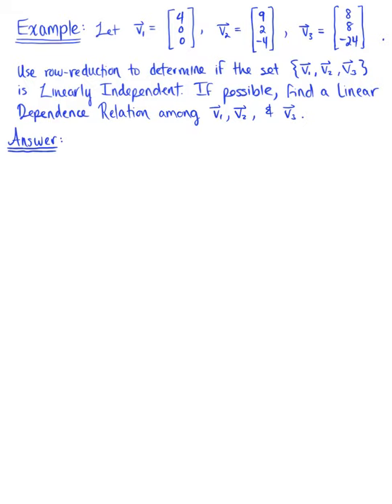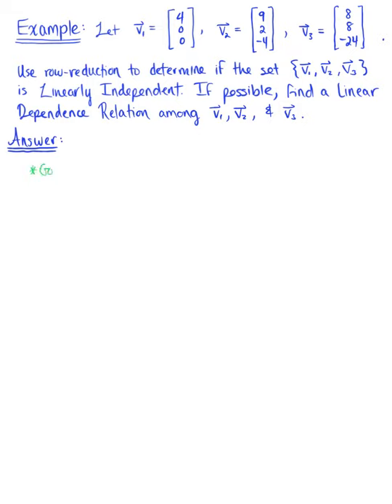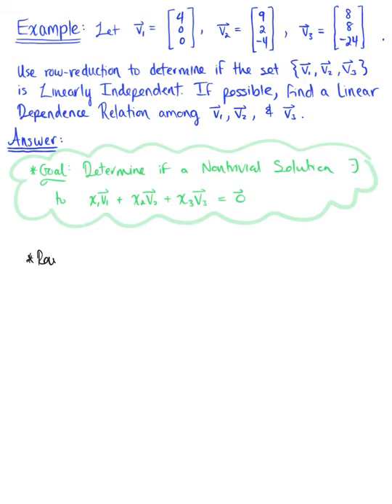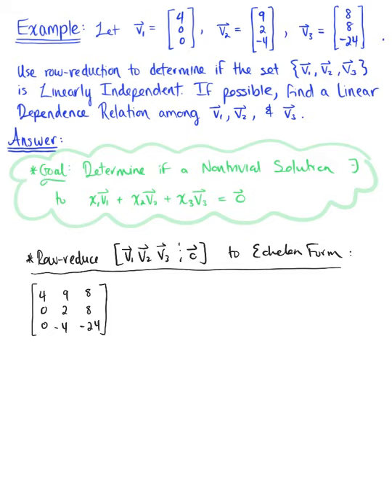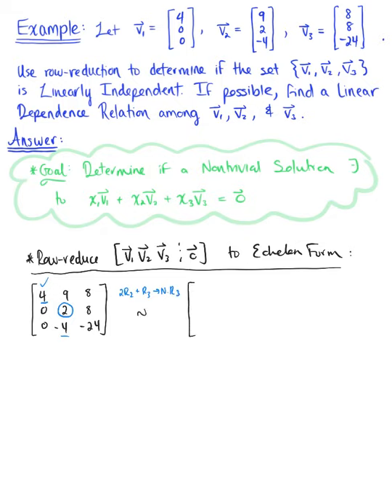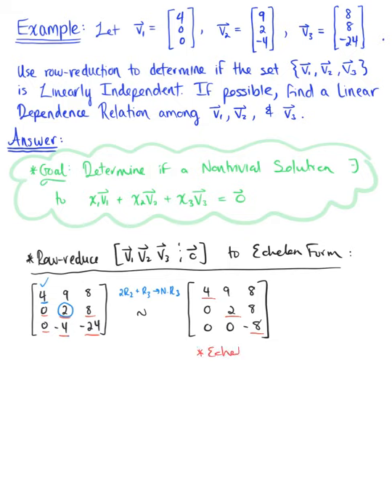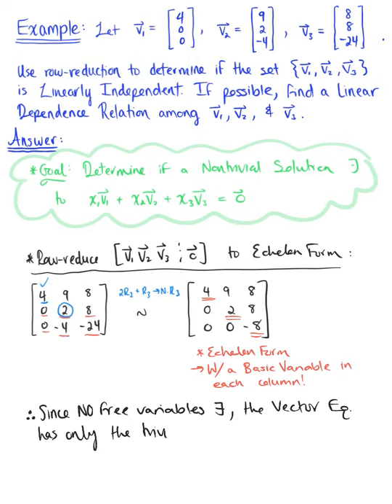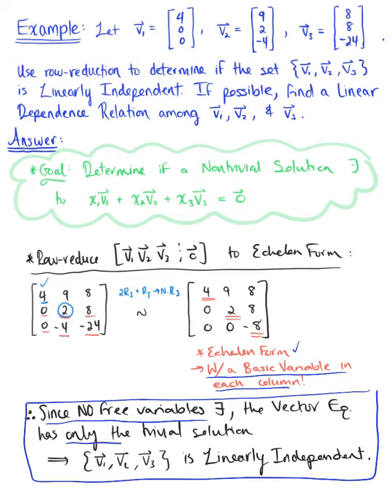Linear Independence (Example 2)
Determine if the Following Set of Vectors is Linearly Independent. If Possible, Find a Linear Dependence Relation Among the Vectors.